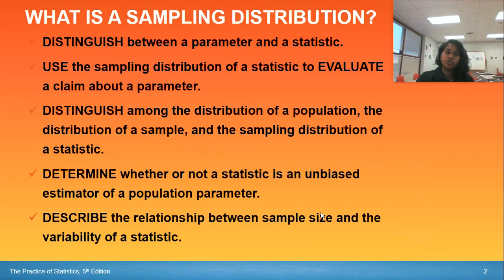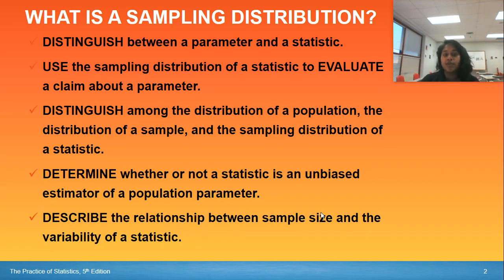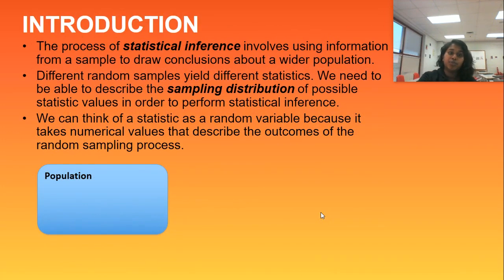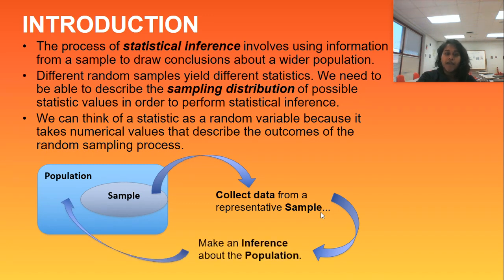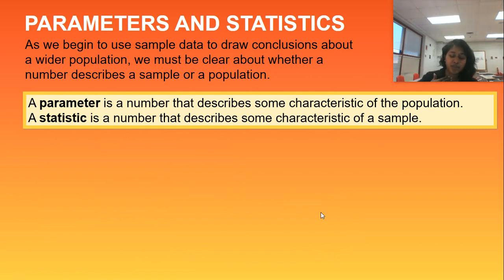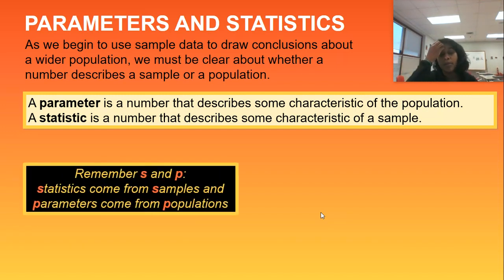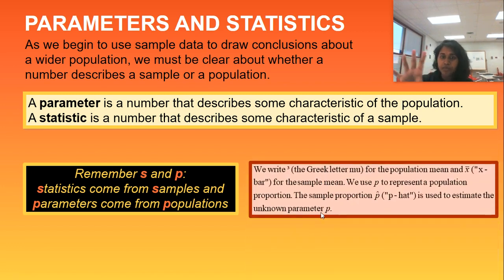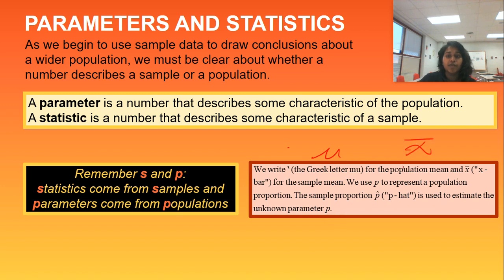Statistics Chapter 7.1 (7A) PART 1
Ap Statistics Sampling Distributions